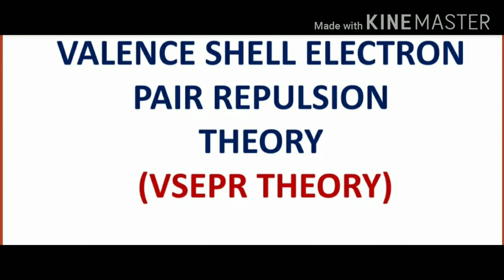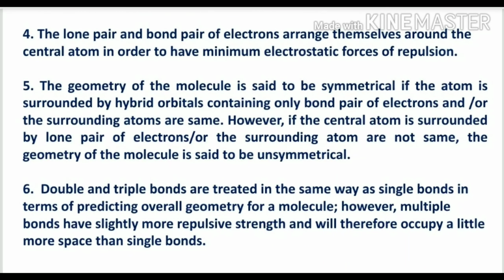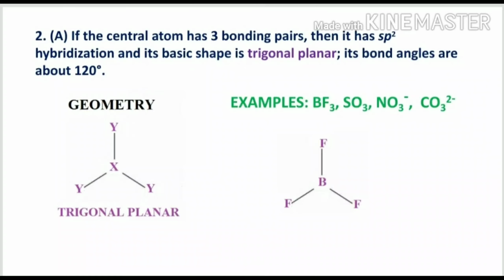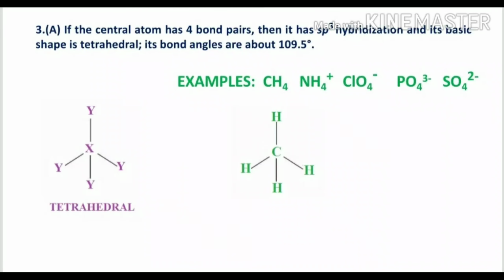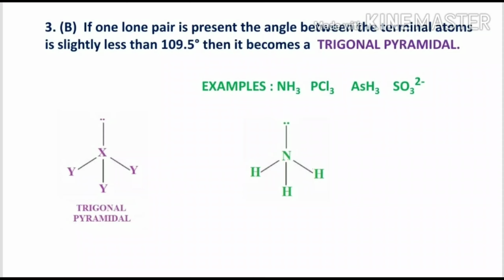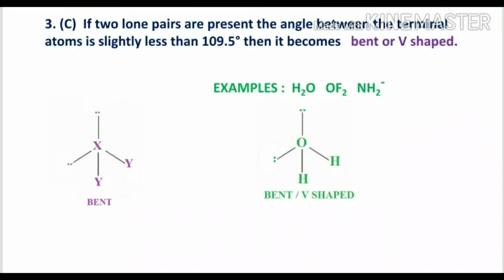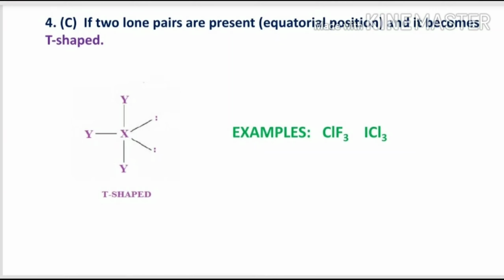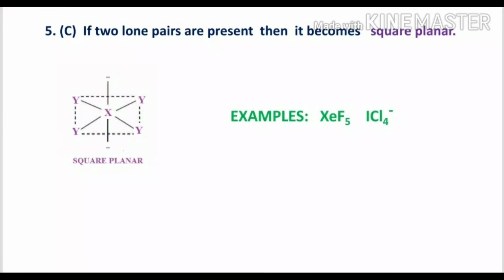VSEPR THEORY-CSIR NET-SLET-TRB-IIT-JEE-NEET-CHEMISTRY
NEET, CSIR NET, SET, PG-TRB, IIT-JEE CHEMISTRY-Clear explanation of VSEPR THEORY